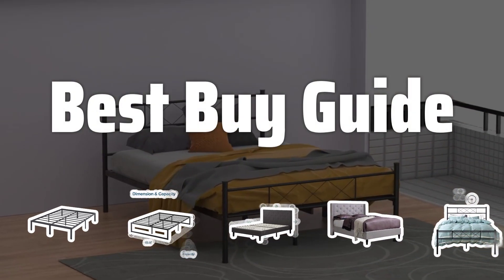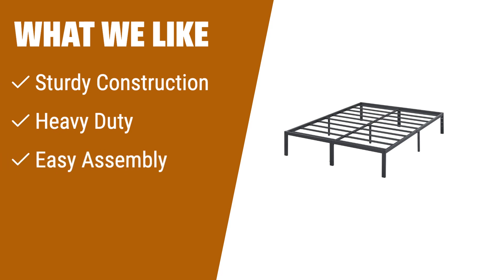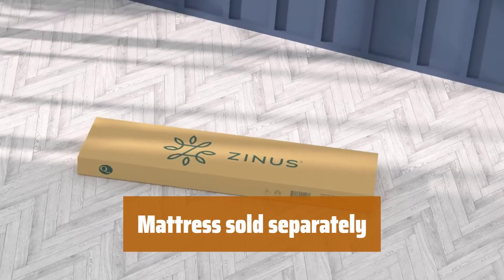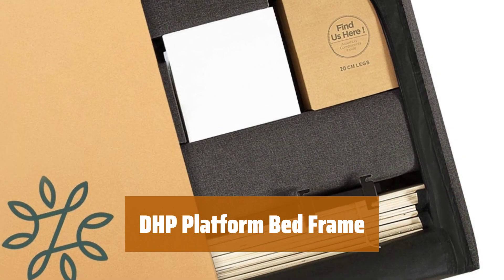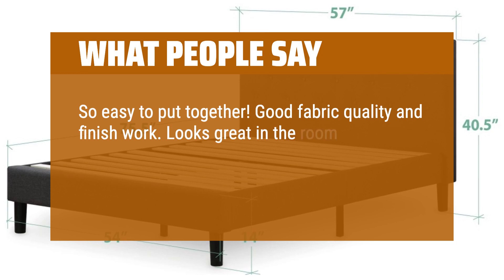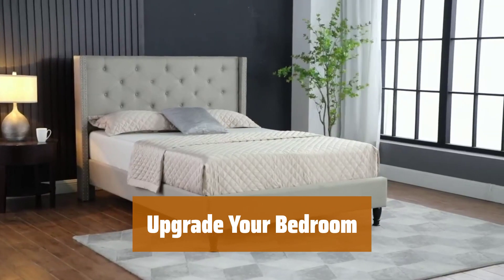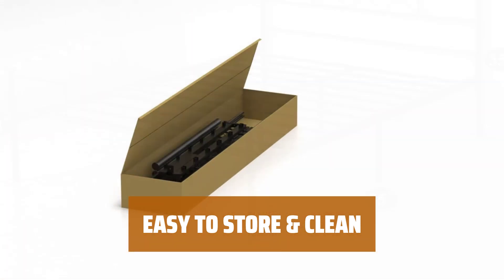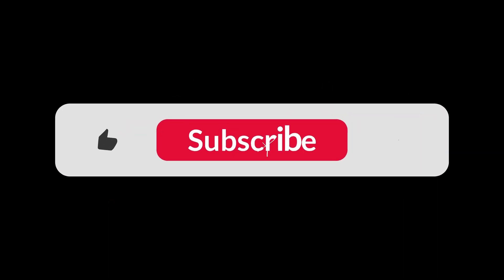The Best Full-Sized Bed Frames 2024 in 2024 - Must Watch Before Buying!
The Best Full-Sized Bed Frames 2024 Shown in This Video:
5. ►Steel Frame Bed
4. ►Minimalist Bed Frame
3. ►DHP Platform Bed Frame
2. ►Linen Platform Bed
1. ►Metal Bed Frame

Table of Contents:
0:00​​​ - Introduction
00:17 - Steel Frame Bed
01:37 - Minimalist Bed Frame
03:03 - DHP Platform Bed Frame
04:30 - Linen Platform Bed
05:51 - Metal Bed Frame

Looking for the perfect full-sized bed frame to elevate your bedroom? Join us as we dive into the top contenders for the title of Best Full-Sized Bed Frames of 2024!

f7c4